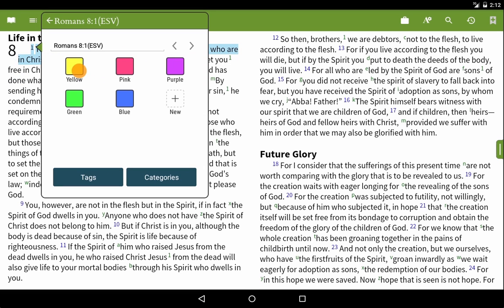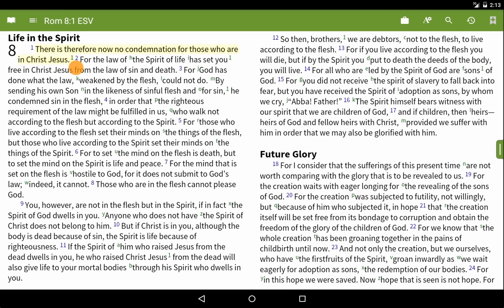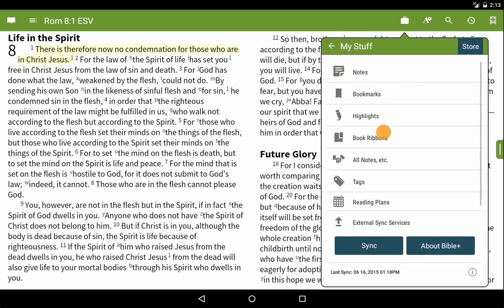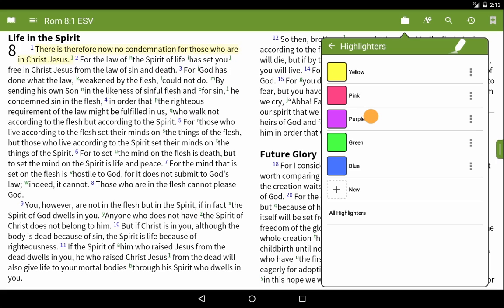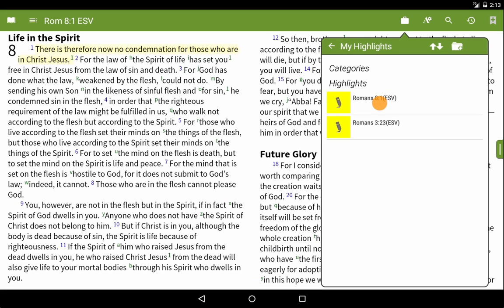Android Verse Highlights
This video explains how to create verse-based highlights in the Bible Study App on Android.